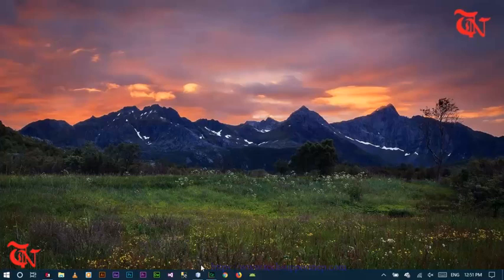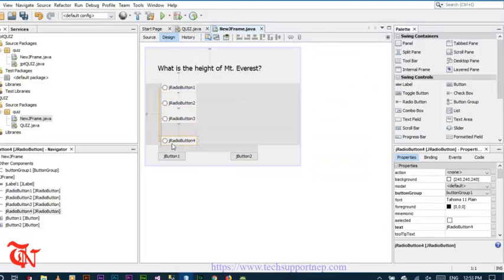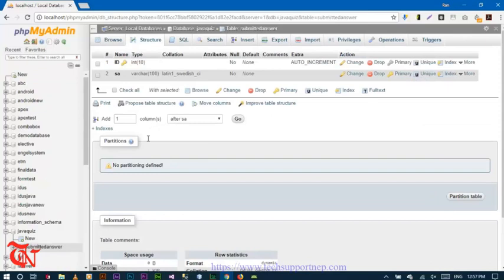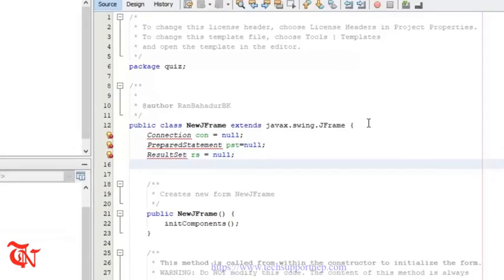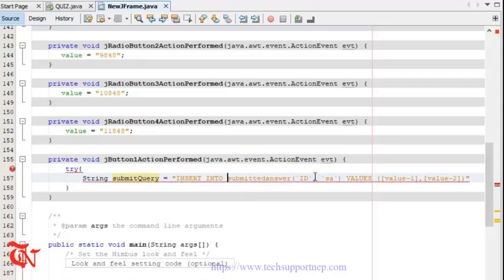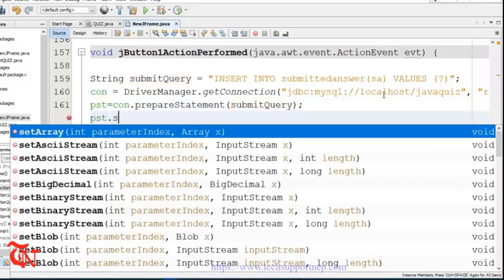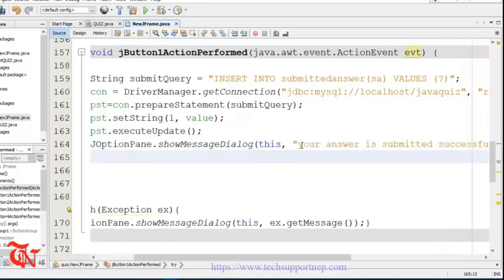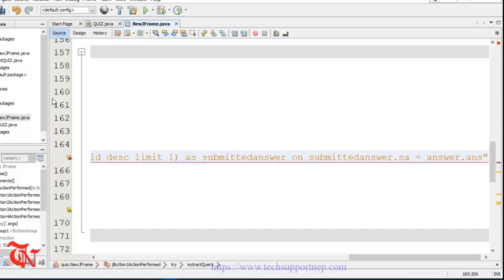How to Create Quiz Application in Java Using MySQL Database? [Part-1] [With Source Code]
This video will show you the basic concept of how you can create quiz application in java using MySQL database in NetBeans IDE.